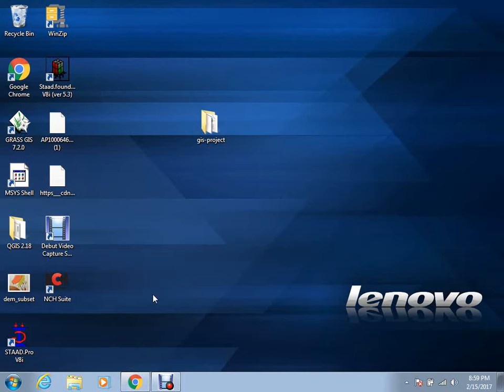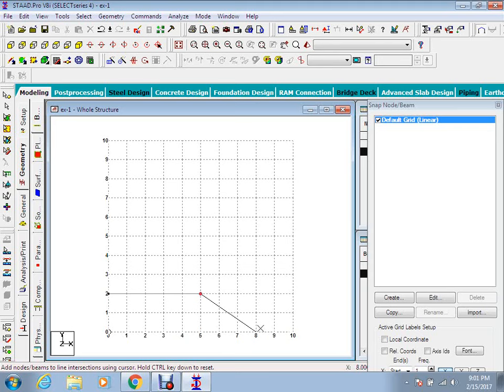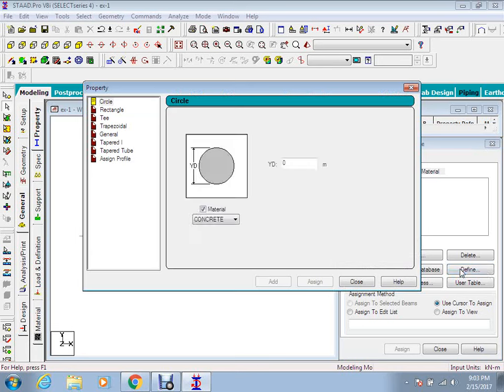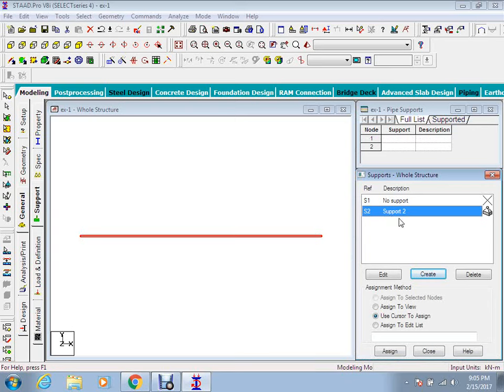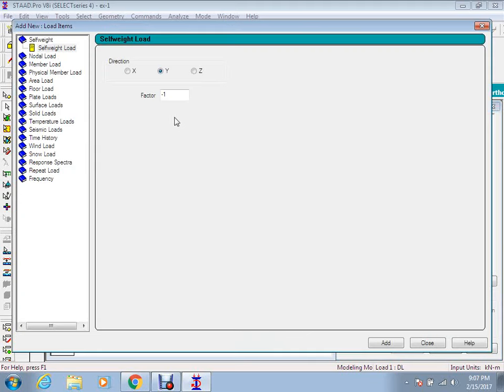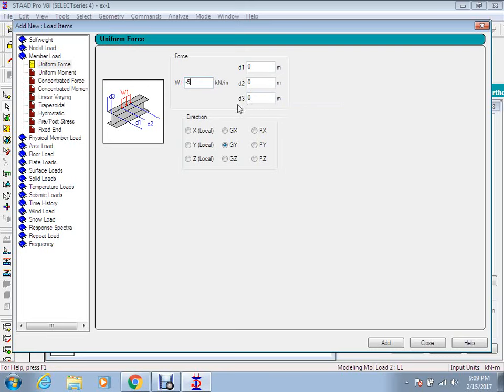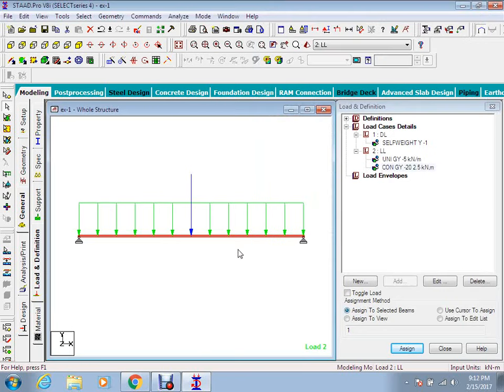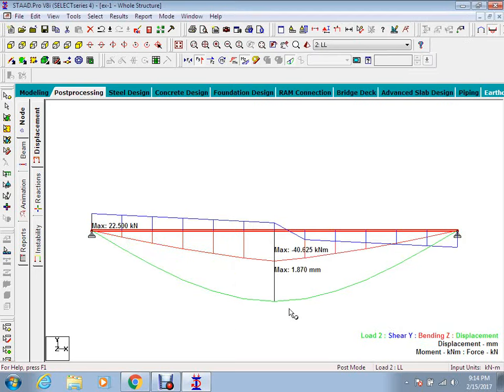design and analysis of beams using staad pro exercise 1-1